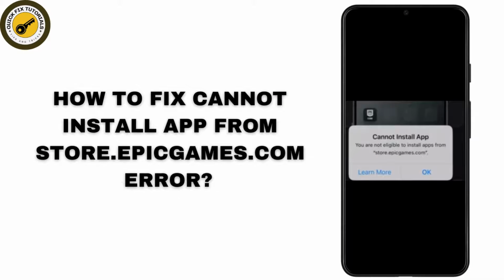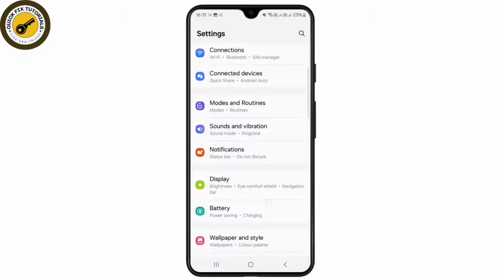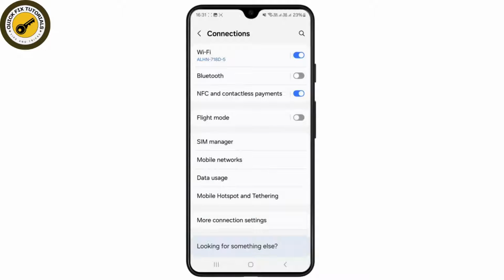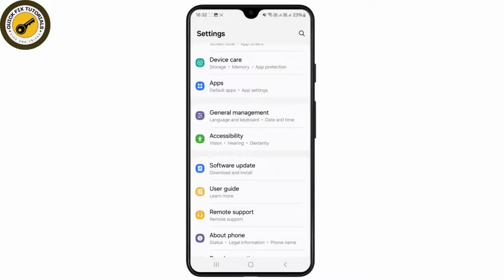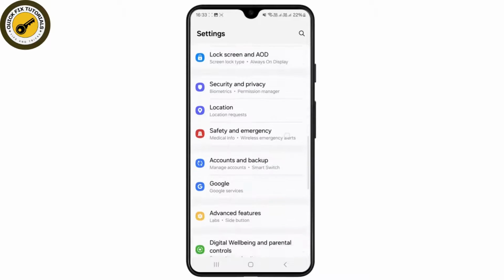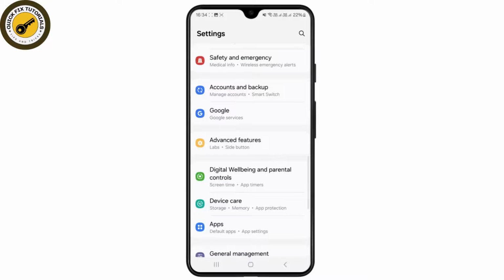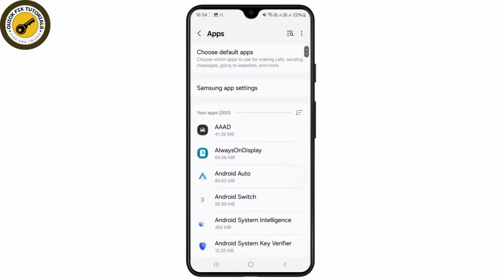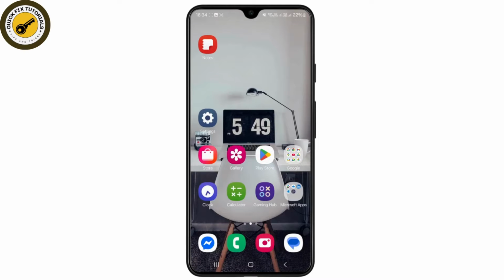How to Fix Cannot Install App from store.epicgames.com Error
How to Fix “Cannot Install App from store.epicgames.com” Error (2025)!
Getting the “Cannot Install App from store.epicgames.com” error while trying to download a game or app? This video will walk you through the steps to fix this issue quickly and easily. Whether you're wondering, "Why can't I install from the Epic Games Store?" or need help troubleshooting the error, this tutorial has you covered. Learn how to resolve installation issues, clear cache, and get your app downloaded without any problems. Watch now to fix the Epic Games Store install error today!

Timestamps:

00:00 How to Fix Cannot Install App from store.epicgames.com Error
00:10 Why Can't I Install from Epic Games Store?